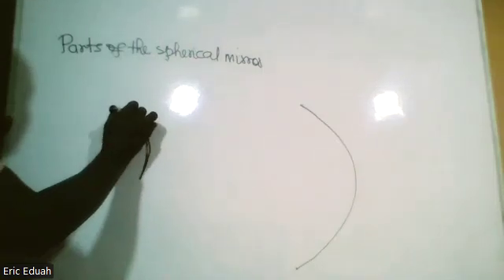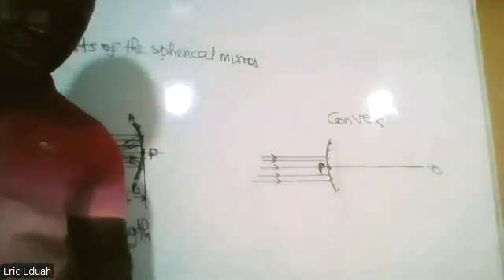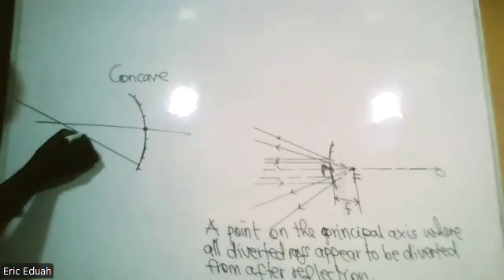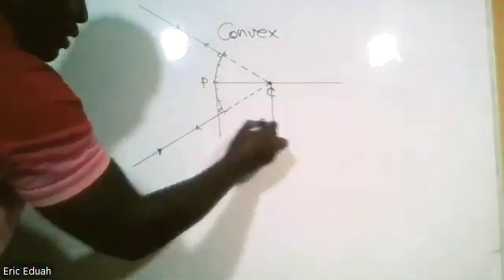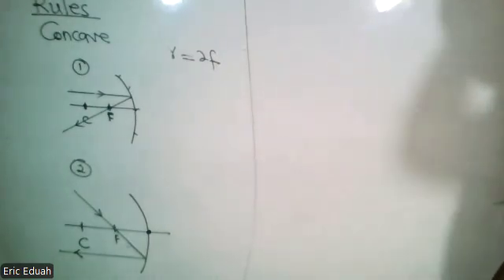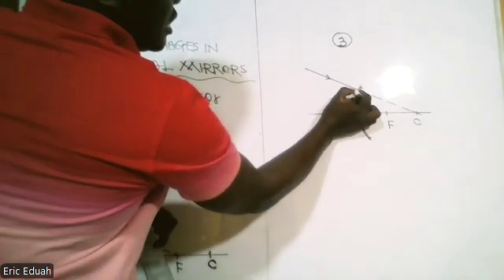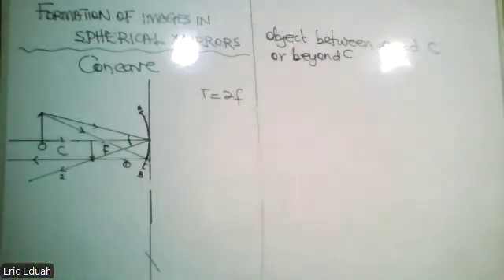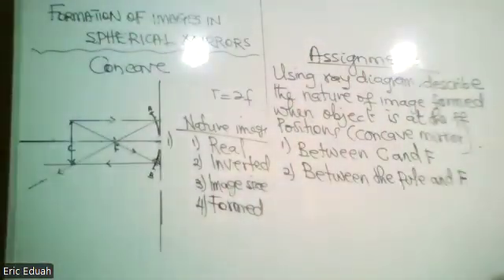Curved mirrors and formation of images 3